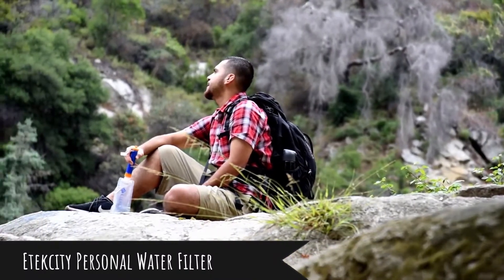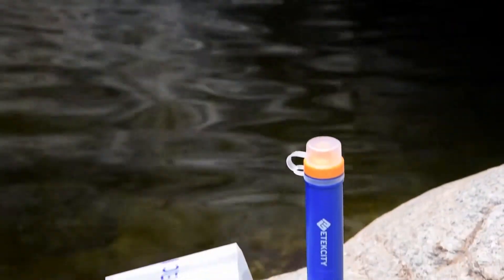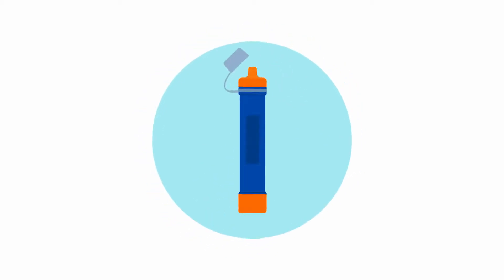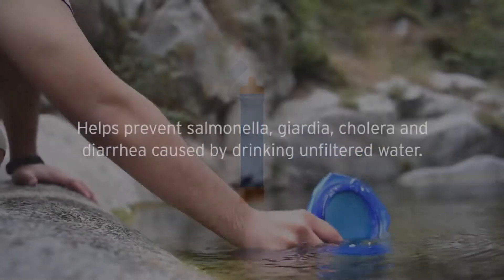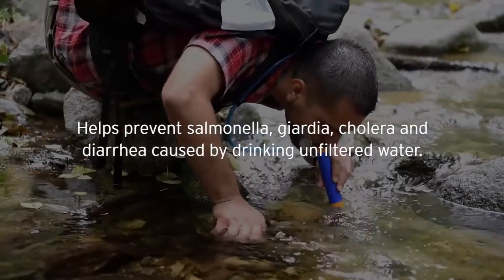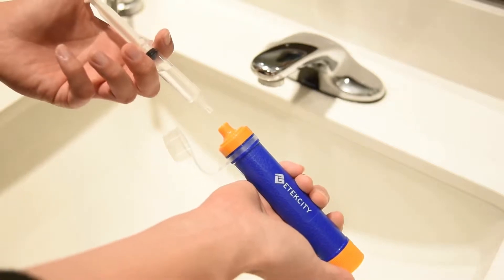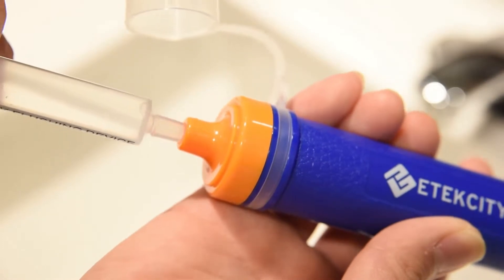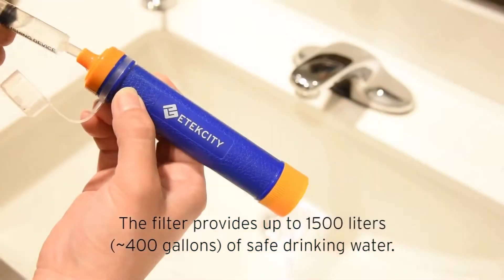Etekcity Personal Camping Water Filter | Water Filter System | Survivalist World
Etekcity Portable Water Filter Filtration Straw Purifier Survival Gear, 1500L Emergency Camping Equipment 3-stage Filtration, 0.01 Micron, Survival Kit Hurricane Storm Supplies.

It includes pre-filter, antibacterial activated carbon filter and 0.01 Microns hollow fiber UF membrane inline filter; removes 99.99999% of waterborne bacteria, such as salmonella, cholera, and E.coli; removes 99.9999% of all protozoa, such as giardia and cryptosporidium.

This water purifier has been tested by the TüV SüD Institute and meets EPA Water Quality Standards. The pouch complies with the FDA's Food Contact test in accordance with 21 CFR 180.22 to ensure maximum quality and safety

The filter kit comes with a foldable water pouch for collecting water, a longer straw to attach to the filter, and a syringe for cleaning and lifetime extension

Small and lightweight, ideal for backpacking, camping, hiking, scouting, and more. Store in emergency preparedness kits and survival bags to constantly be prepared for when disaster strikes

This filter will provide up to 1500 liters of safe drinking water from any source like creeks and streams whether clean or dirty.

This handy portable straw can safely filter up to 1500 liters of water with three filtration stages, eliminating harmful contaminants including bacteria, heavy metal ions, chlorine, volatile organic compounds, organic, and insect contaminants. In the event of an emergency situation or any natural disaster, keep the Etekcity Personal Water Purifier on hand for immediate access to safe, drinkable water. There’s no water collection or water storage necessary. Simply immerse the straw in a body of unfiltered fresh water and take a sip!

Stage 1: Pre-Filter
The pre-filter attachment acts as your first line of defense when drinking from turbid water sources. Attaching the pre-filter to the Personal Water Purifier removes rust, silt, worms, and other large contaminants as you drink from your desired source.

Stage 2: Carbon Filter
The carbon filter near the base of the water purifier works to remove chlorine, heavy metal ions, and trihalomethanes (THMs), which are used to disinfect water or are disinfection by-products and are potential carcinogens.

Stage 3: 0.01 Micron Hollow Fiber UF Membrane
The Hollow Fiber UF Membrane filters particles as small as 0.01 microns. By capturing 99.9999% of waterborne bacteria, protozoa, mold, and other volatile organic compounds (VOCs), you’re left with clean drinking water to ensure your survival and safety.

Essential Survival Gear. Using the Etekcity Personal Water Purifier, you’ll be able to draw clean drinking water from any water source. Should you find yourself near a turbid water source, attach the included pre-filter with the extension tube to the purifier to drink from a safe distance. The 16-ounce water pouch can also be used to gather water to take with you on the go; the pouch can be clipped to your bag or utility belt for easy access. When you’re finished drinking, fill up the cleaning syringe with clean water to wash out your purifier. Not only will it keep your water purifier ready for the next drink, it will also help extend the lifetime of your purifier.

★☆★ ABOUT SURVIVALIST WORLD ★☆★

This is the official YouTube channel of Survivalist World.

Survivalist World is your one-stop online shop for survival products such as survival kit, paracords, torches, lighters, carbines, EDC products etc.

★☆★ CONNECT WITH SURVIVALIST WORLD ★☆★

Thanks!